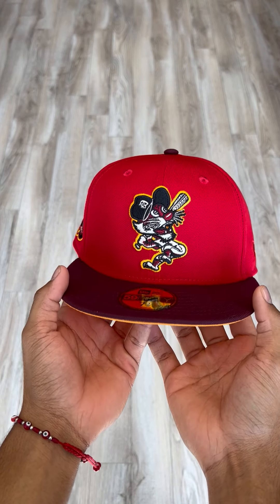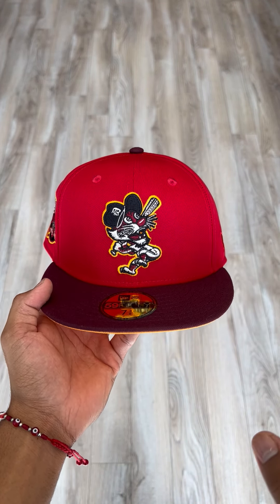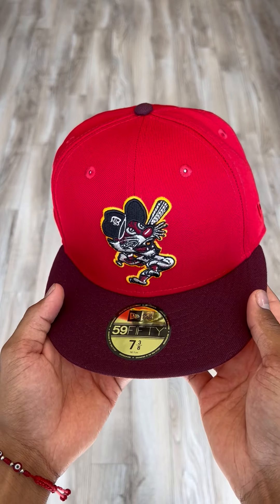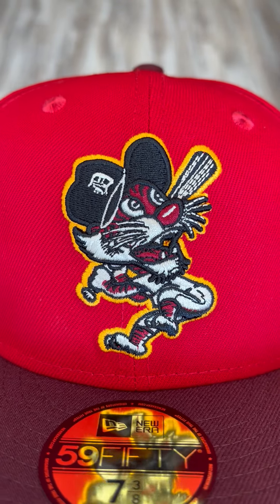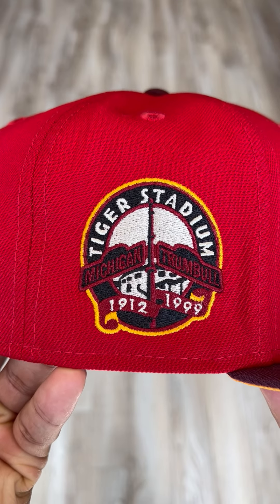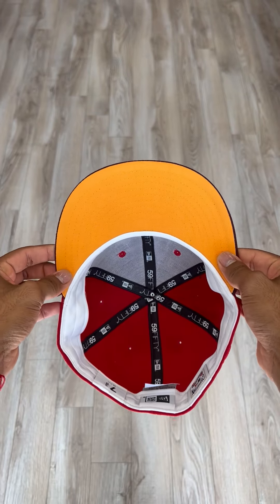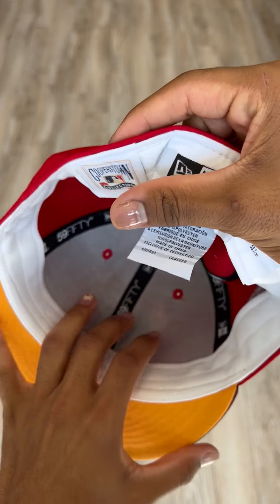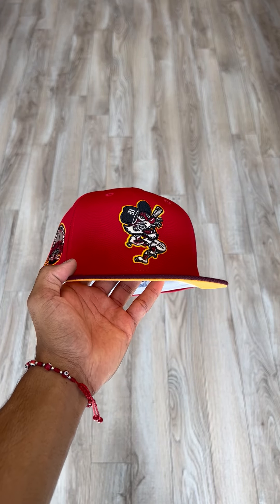Detroit Tigers Tiger Stadium New Era 59Fifty Fitted Hat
Detroit Tigers Tiger Stadium New Era 59Fifty Fitted Hat in Red, Maroon & Orange Green Under Brim.